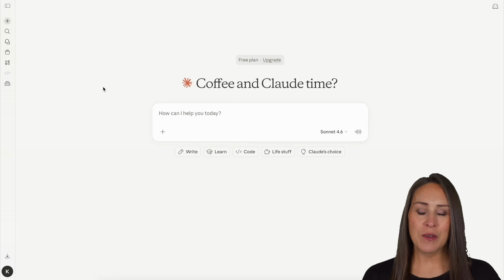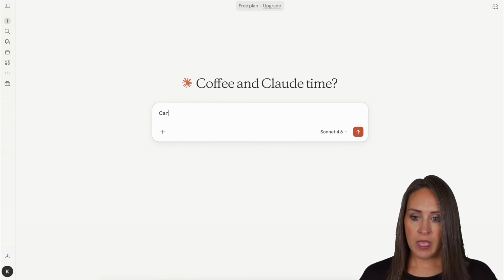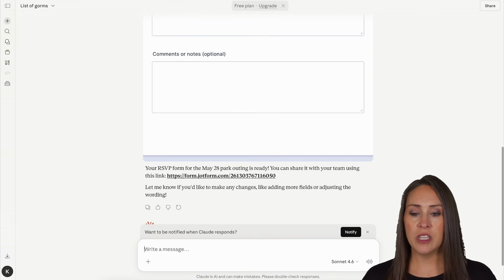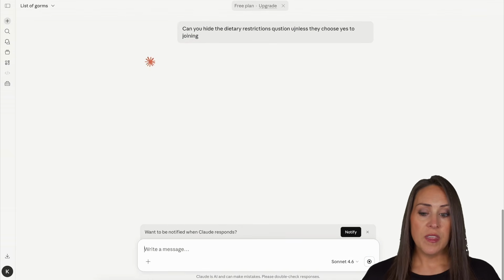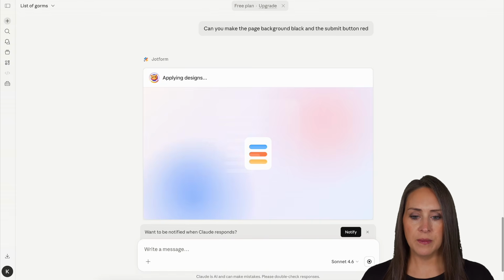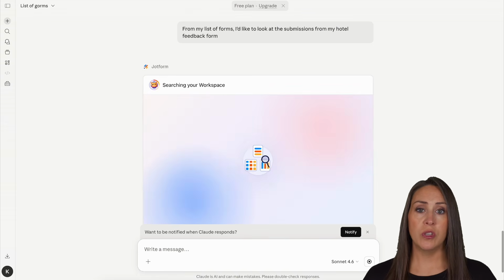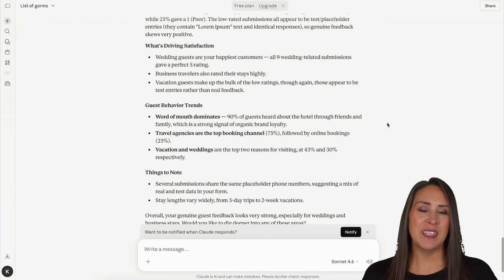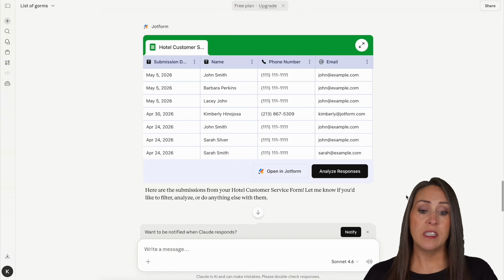How to Create & Analyze Forms in Claude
You can create, edit, design, and analyze Jotform forms directly inside Claude using the Jotform Claude App. This complete tutorial shows you how to connect your Jotform account to Claude and manage your entire form-building workflow using natural language—without ever switching tabs or logging into a separate dashboard.

✨ In this complete Jotform Claude App guide, you will learn how to:
- Connect Jotform to Claude as a secure workspace connector.
- Generate new forms and edit fields conversationally.
- Build conditional logic to hide or show questions based on user answers.
- Customize form designs, colors, and layouts using simple prompts.
- View, filter, and analyze real form submissions to uncover business insights.

00:00 Introduction: How do I connect Jotform to Claude?
01:21 Managing Forms: How do I list and view my existing forms in Claude?
01:55 Creating Forms: How do I build a new Jotform from scratch using a prompt?
02:43 Editing Forms: How do I remove questions and update fields conversationally?
03:02 Conditional Logic: How do I add conditional logic to a form in Claude?
04:23 Form Design: How do I change form colors and backgrounds with AI?
05:01 Test Submissions: How do I generate test form submissions automatically?
05:31 Viewing Data: How do I view and filter form submissions directly in Claude?
06:21 Data Analysis: How do I analyze form responses and identify business trends?

👋 ABOUT JOTFORM
Hi, we're Jotform, a full-featured online forms platform that makes it easy to create robust forms and collect important data. Check us out